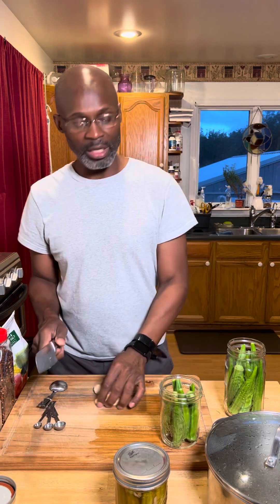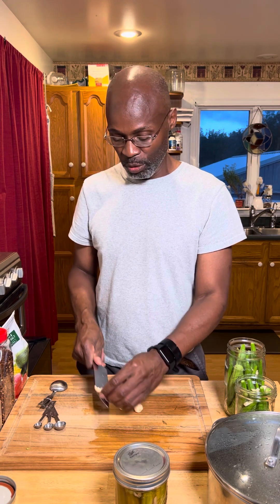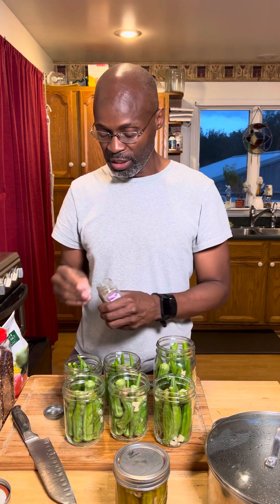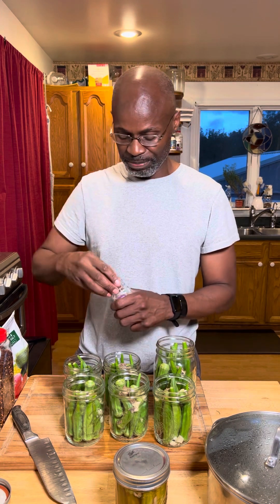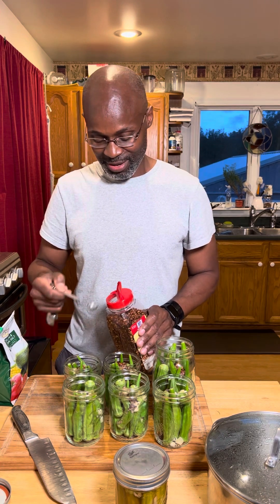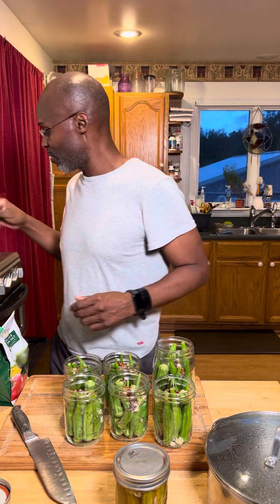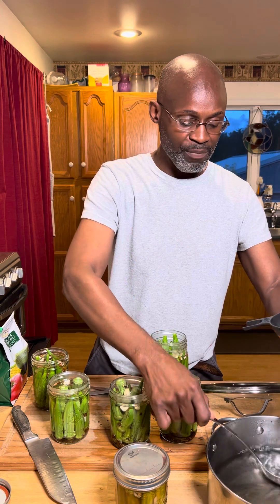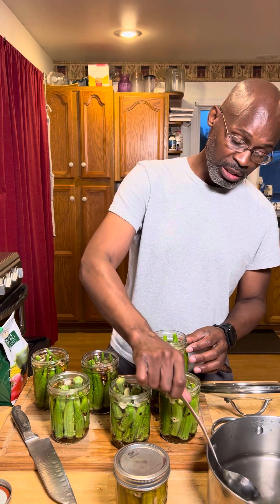Preparing Each Jar for Canning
Preparing the jars. Putting the ingredients into each jar.